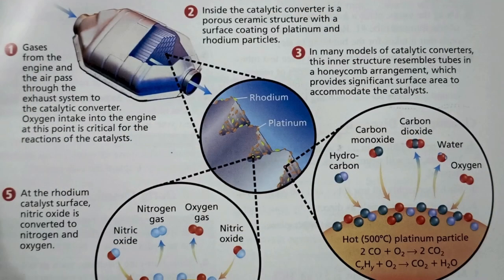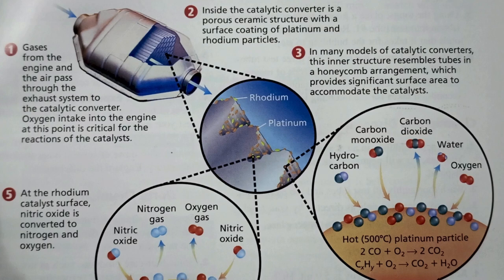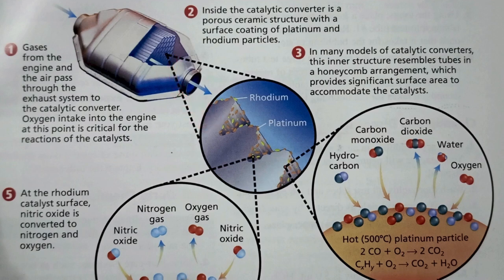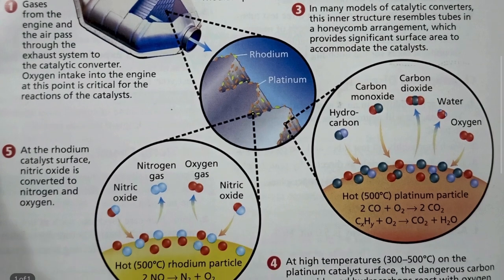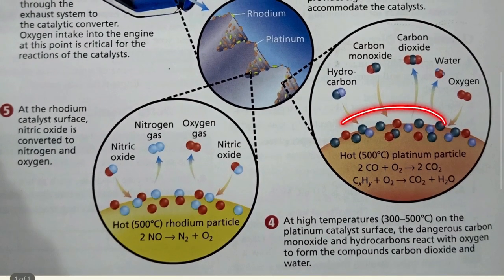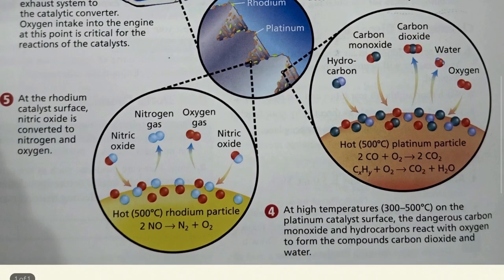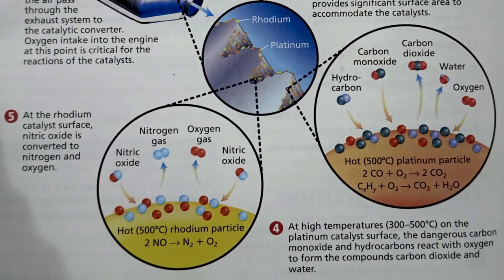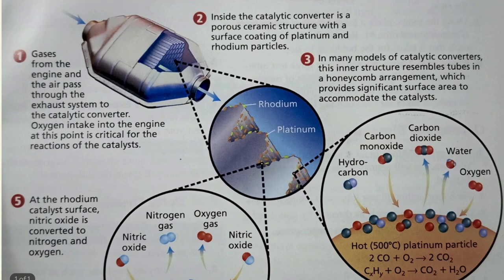Catalytic Converter: How It Works | Cats | ZCC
This video is about working principle of catalytic converters and explains how this device converts harmful gases into less harmful ones.